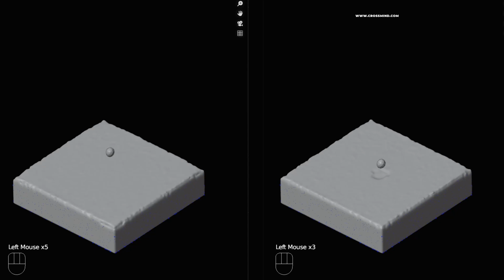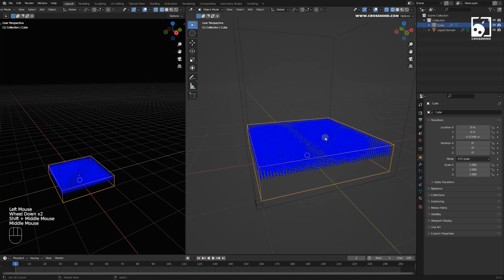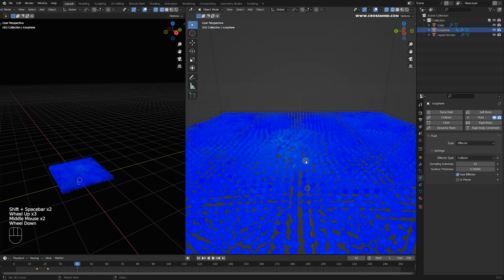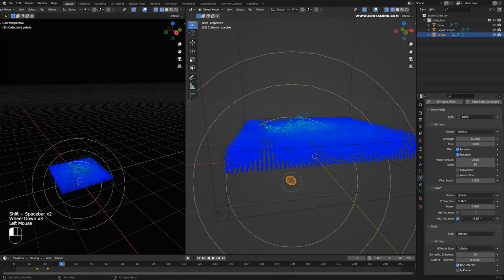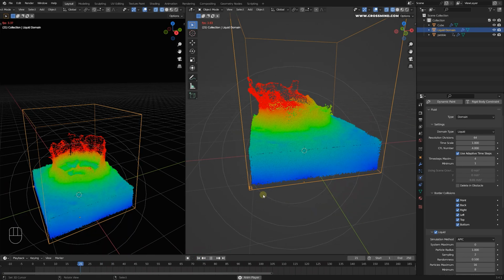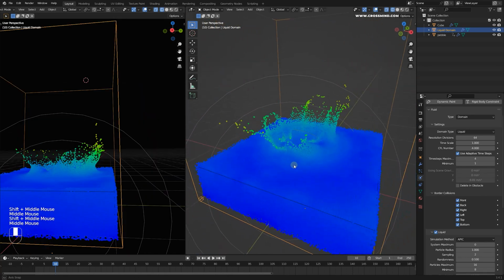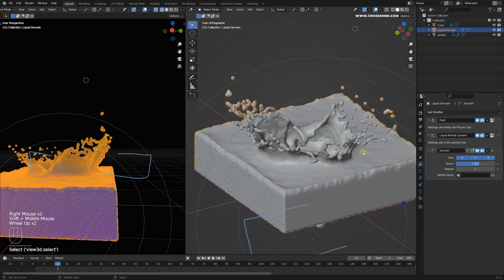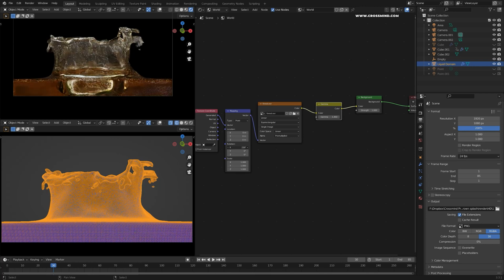Simple Hack for Better Crown Splash Simulation with Blender 3D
Sometimes making a simulation with local methods could be taxing, Here is a simple solution to quickly form a nice crown simulation with force field.
Do try and let me know if it work :)

SYSTEM CONFIGURATION FOR NERDS:
Windows 10
Core i9 12900K
RTX 3070
64 GB 5600 Mhz DDR 5
M.2